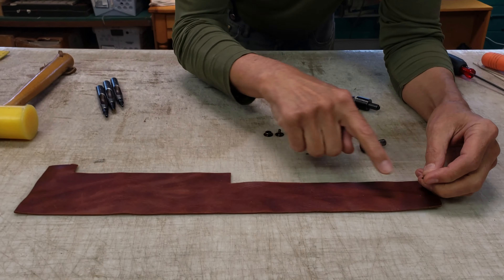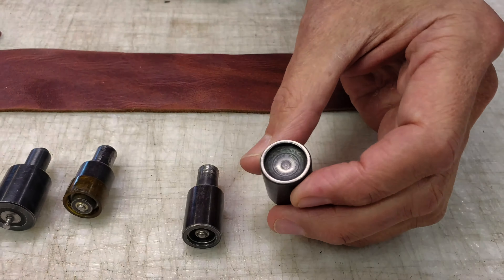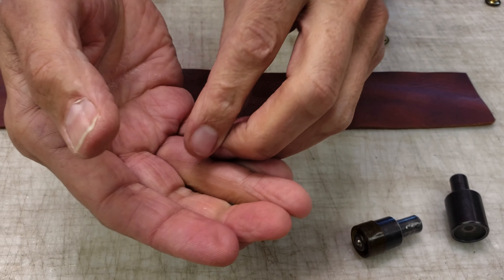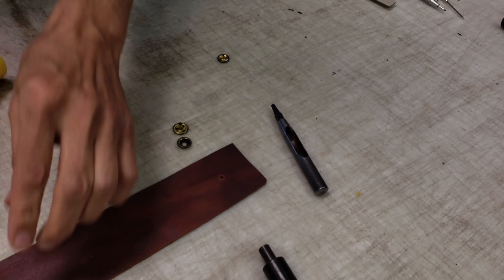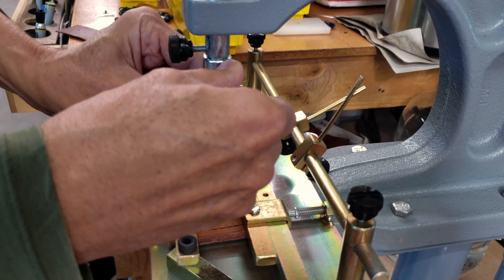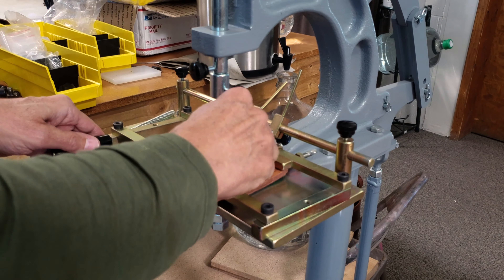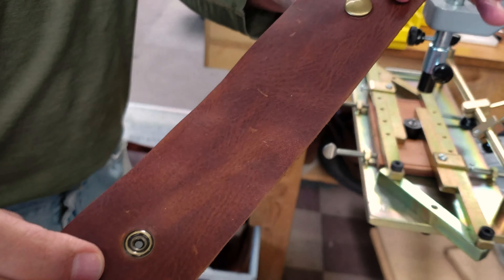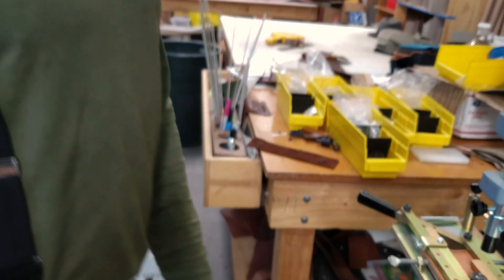How to set Durable Snaps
The tools and methods we use for setting durable snaps

Two of the most common snaps are lightweight Spring Snaps and heavier duty Spring Snaps.
While hobbyists use hand tools to set these, it can be a bit more difficult and less accurate than using a foot press.
In this video we show you 2 sizes of durable snaps, the 4 different pieces to make this snap work and how we set them with our foot press process and specialized dies.